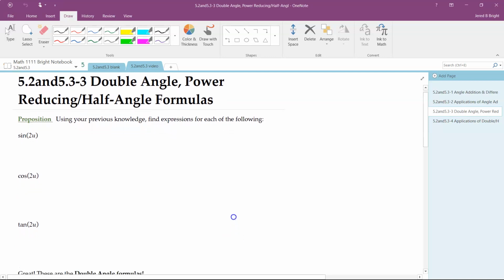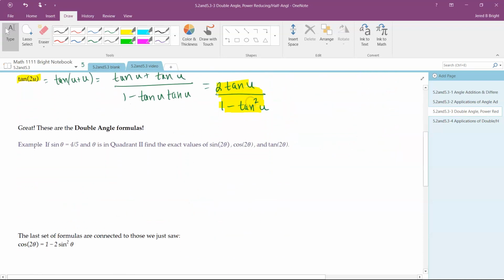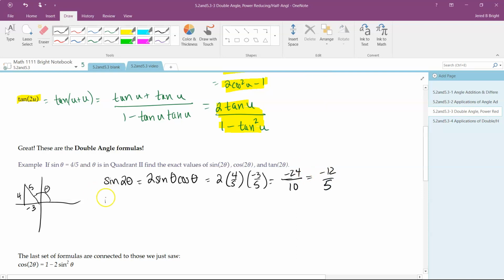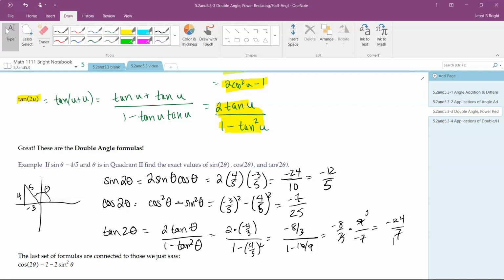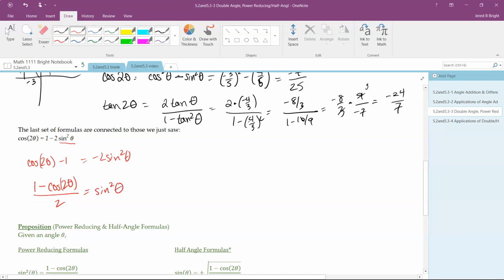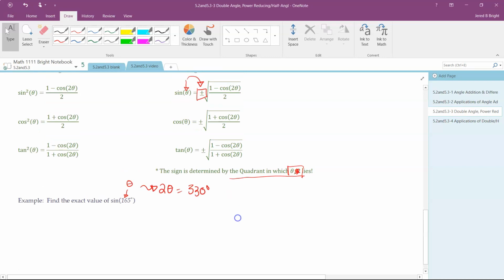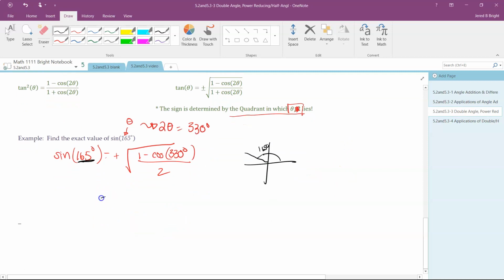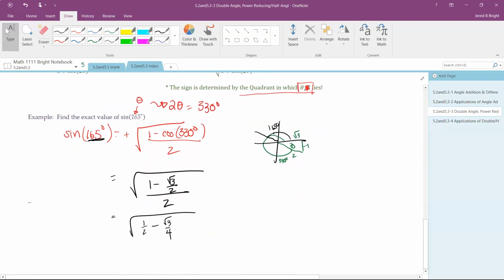5.2and5.3-3 Double Angle, Power Reducing, Half Angle Formulas